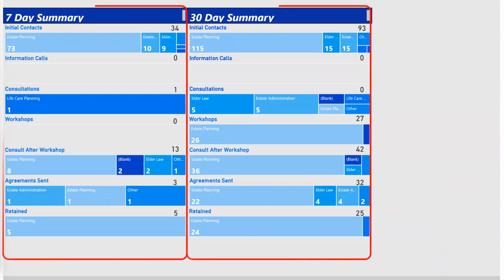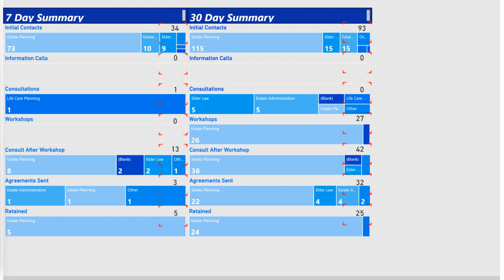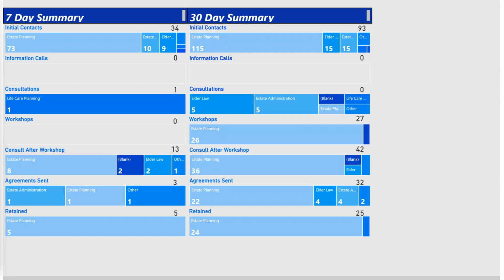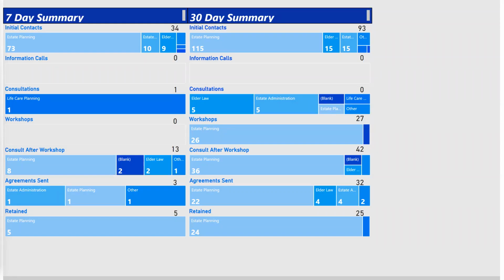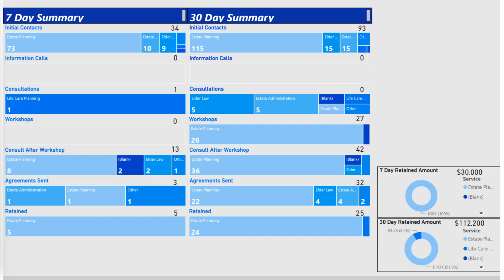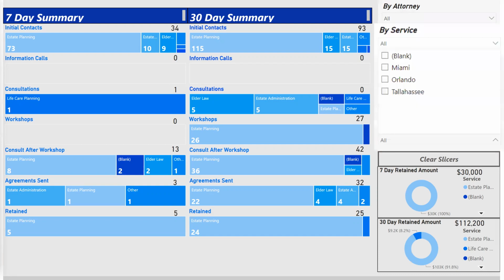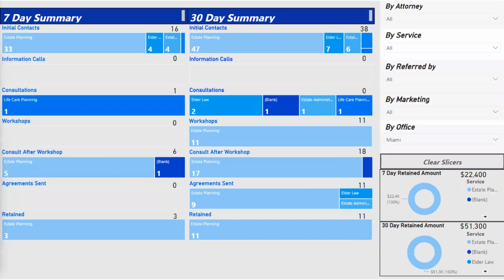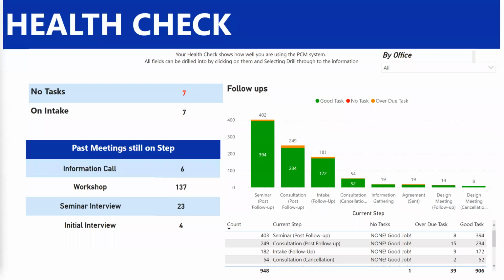Actionstep Reporting | Know Your Numbers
Reporting in your Law Firm - Know Your Numbers Inside and Out

Do you know how many Initial Contacts you have in your law firm per day, week, month, year even if they called about a service you don't offer or didn't engage you?

Do you know how many consultations you conducted per day, week, month, year?  And then how many of those engaged you or didn't?

Are you able to look at that as a whole AND by services you offer?

Do you know how many engagements you have per day, week, month, year?  Do you know your average pricing across the board per engagement?

Do you know how many people attend your workshops?  And then how many attend a consultation and then how many engage you from just from the workshop?

These are basic numbers you should know at your fingertips.  Without this information, you don't know where your strengths, weaknesses, wins, and losses are.  Knowing your numbers is vital to the heartbeat of your firm.

It's time to get a grasp on what is happening in your law firm.

We are certified Lawmatics and Actionstep consultants.  We also support Clio, ActiveCampaign, Calendly online scheduling, Sagacity online intake forms, and several others to boost your firm's productivity.